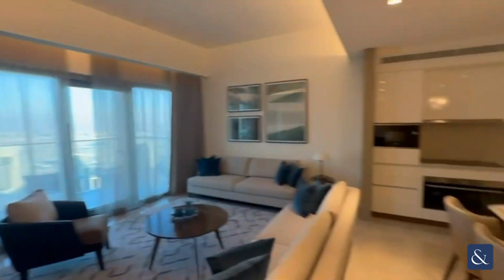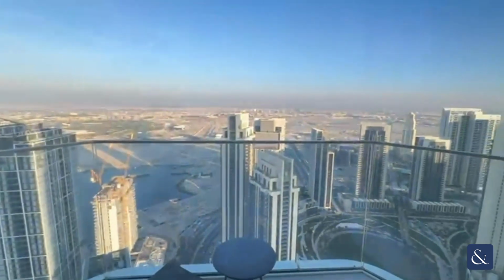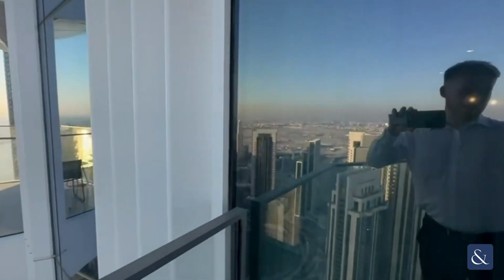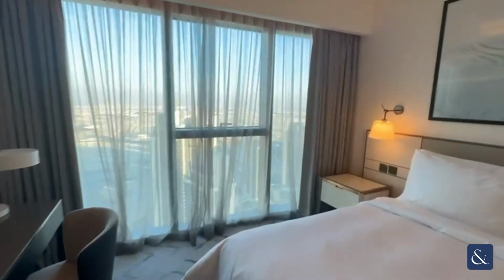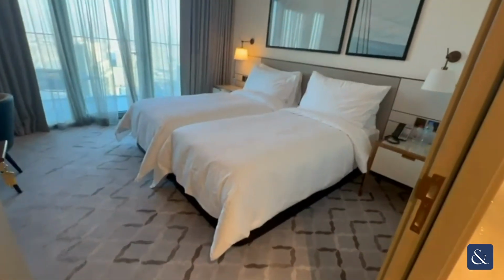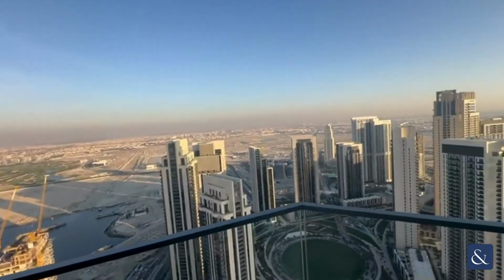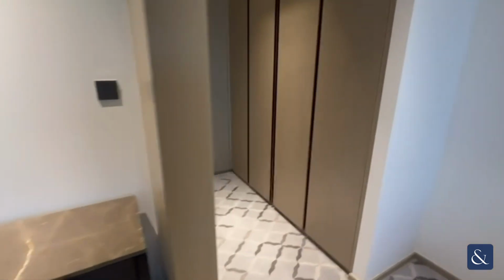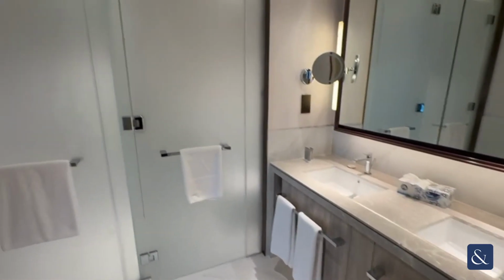Furnished 3-BR with SEA VIEWS in Dubai Creek Harbour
Furnished | 3 Bedroom Apartment | Sea View

- Available for Viewings Today
- 3 Bedroom
- Sea and Park Views
- Furnished
- High Floor
- Private Balcony Space

Allsopp and Allsopp are very excited to offer this brand new modern apartment in the prestigious Address Harbour Point. This high floor, 3 bed / 3 bathroom apartment is one of the best layouts. It comes fully furnished along with home maintenance twice a week..

For further details or to arrange a viewing appointment please contact our Head Office on , alternatively visit our where you will find an extensive selection of properties available both for sale and for rent.